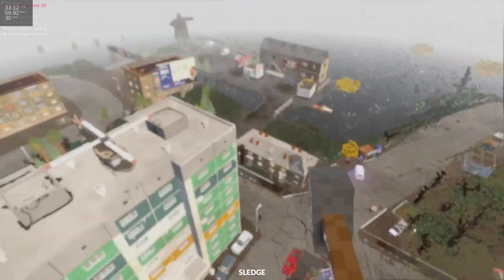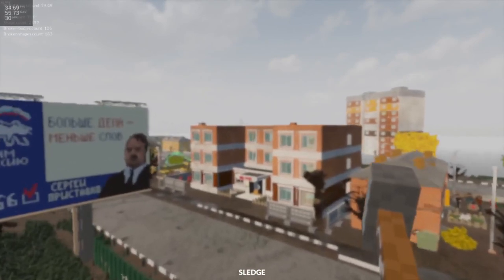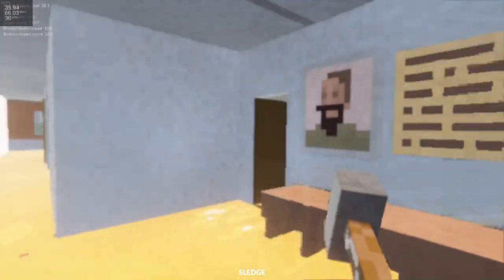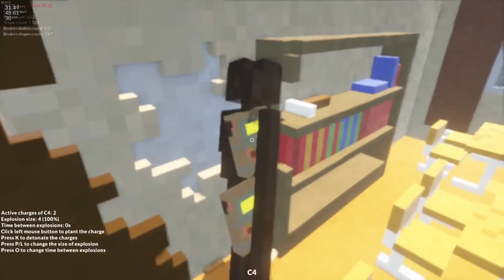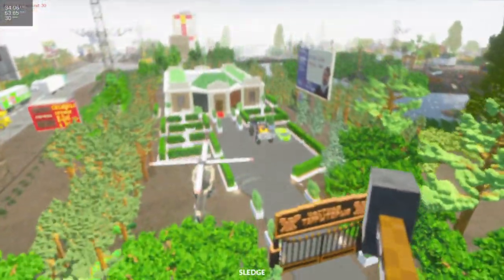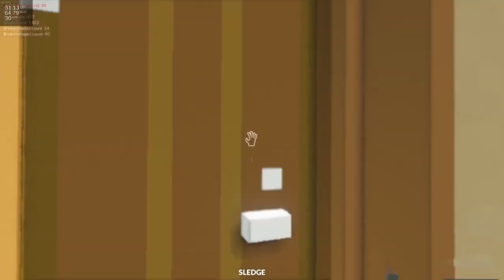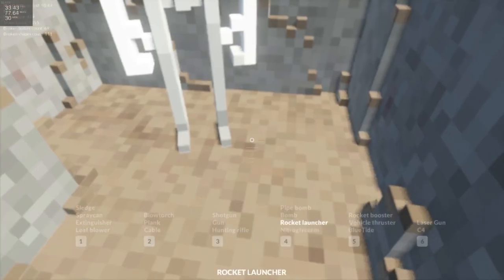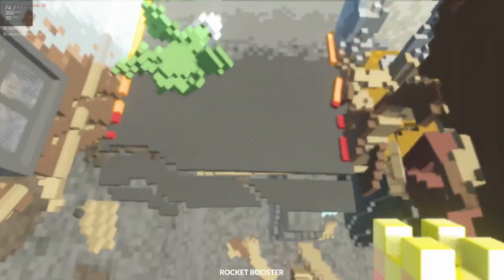The Hidden Scares of Teardown's "Russian Town" Maps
A compilation of all of the creepy things I found in the teardown Russian town maps.

Approved for upload
Certificate 267